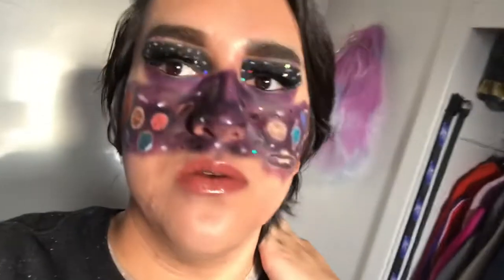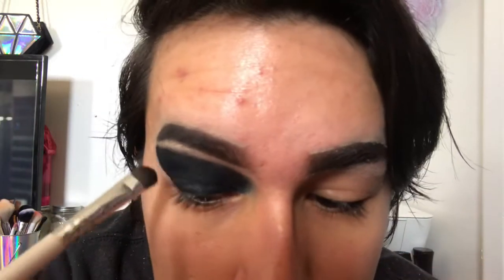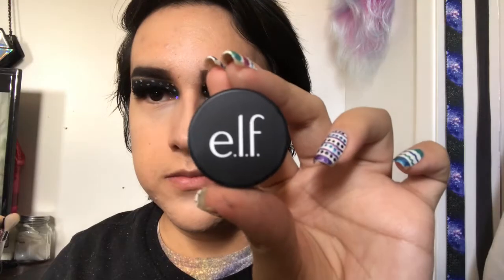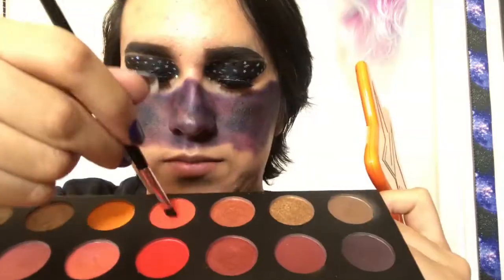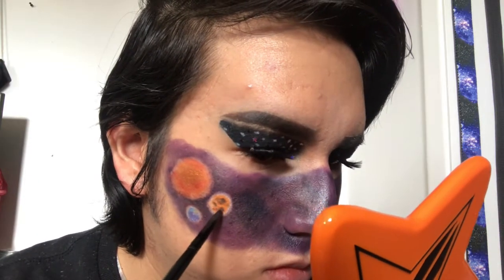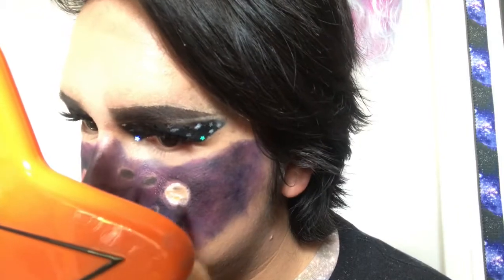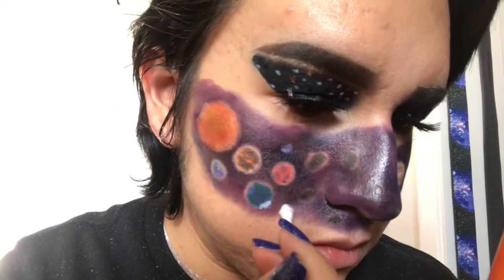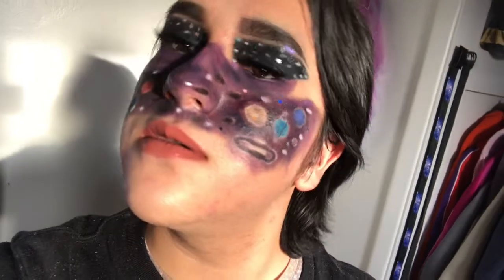SOLAR SYSTEM MAKEUP TUTORIAL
Eye Pencil (not exact one but same color and line):

Eyelash Glue:

Setting Spray: